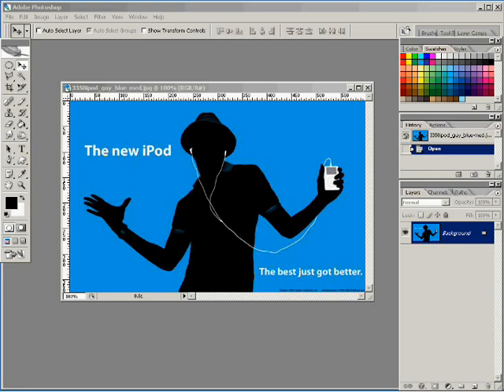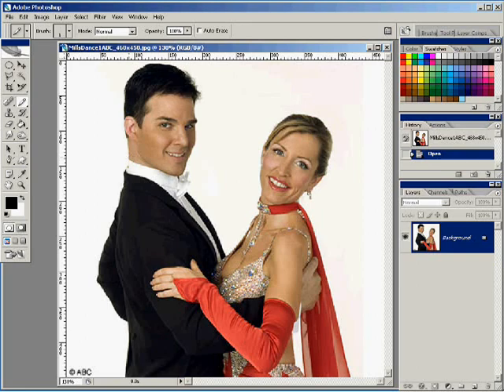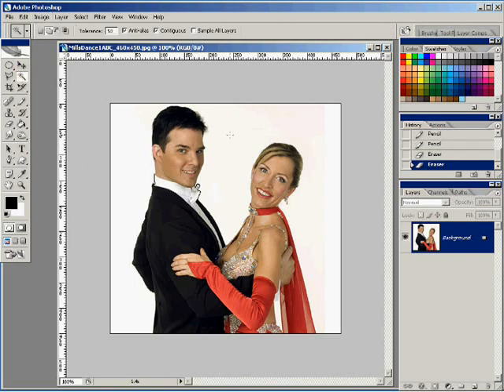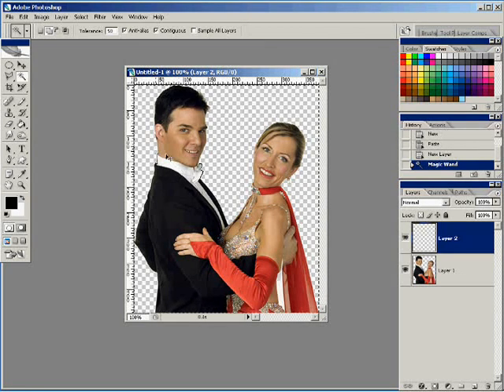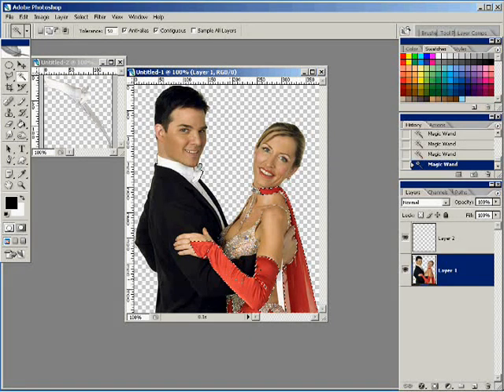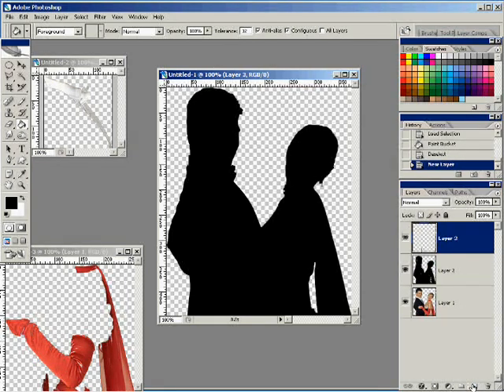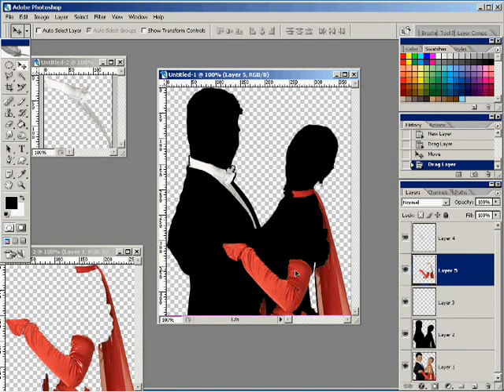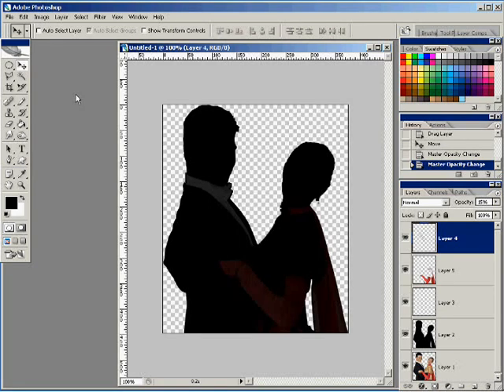Photoshop Tutorial - iPod Silhouette Effect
Photoshop Tutorial showing the popular iPod Silhouette Effect photoshop   cs2   cs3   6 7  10  custom  brush  make  tutorial  sex  teen  lindsey  paris  britney  x  games  halo  world  computer